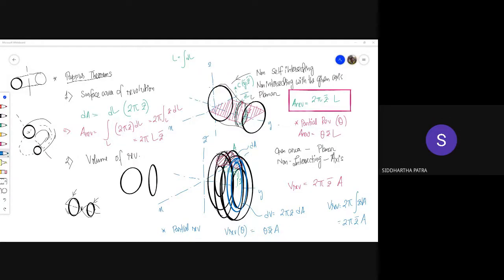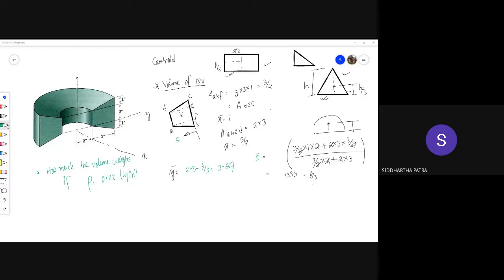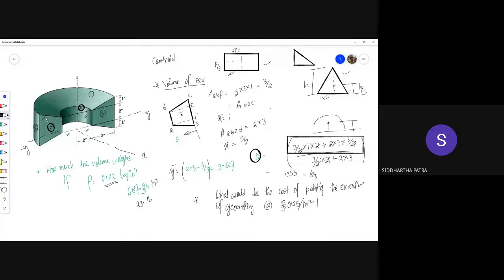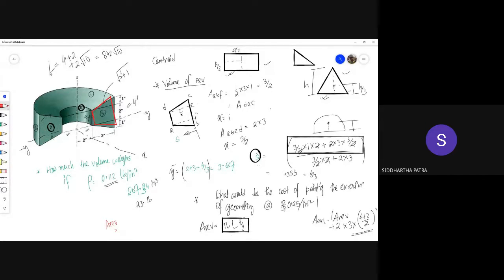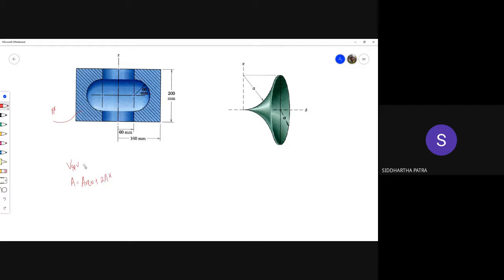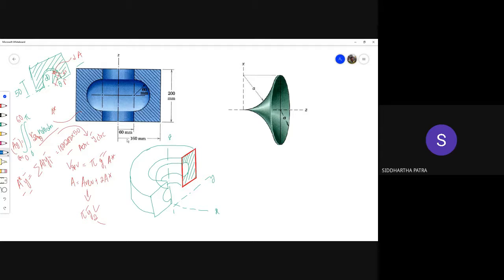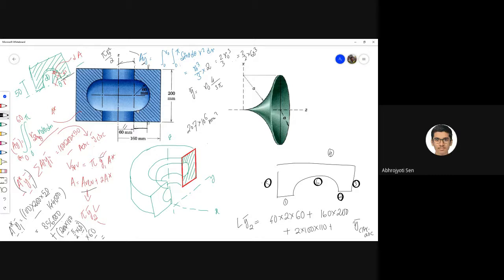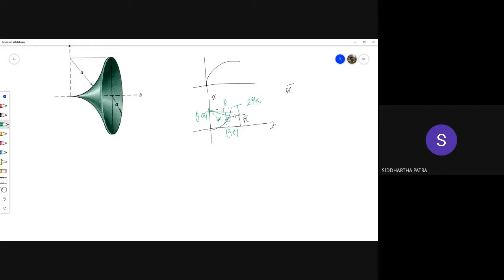Lecture 15 Pappus Theorem